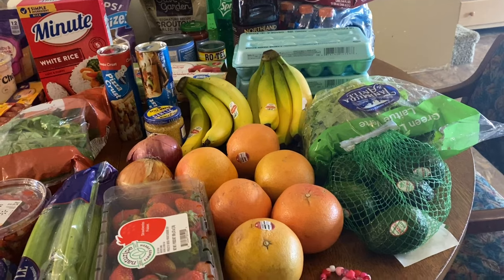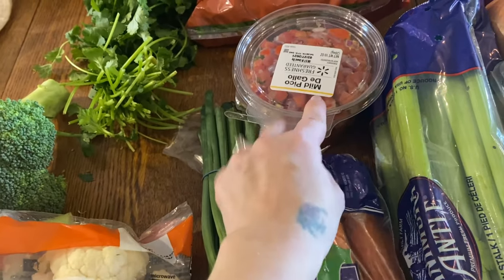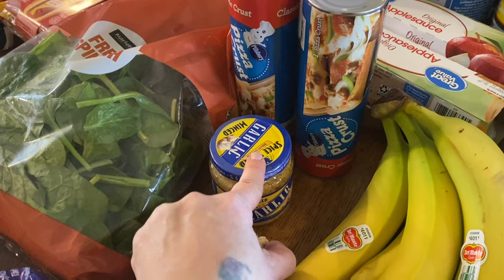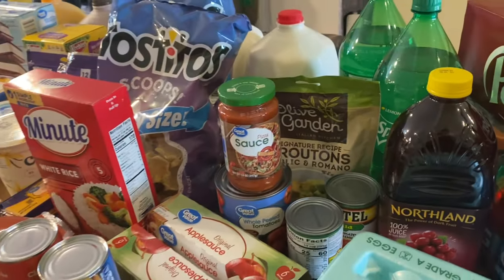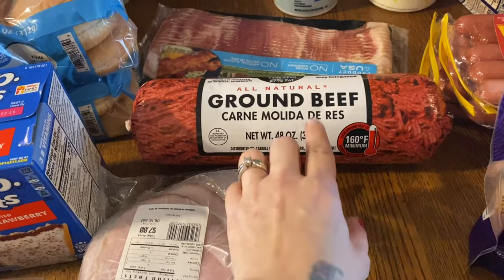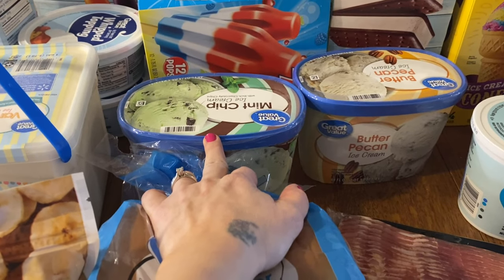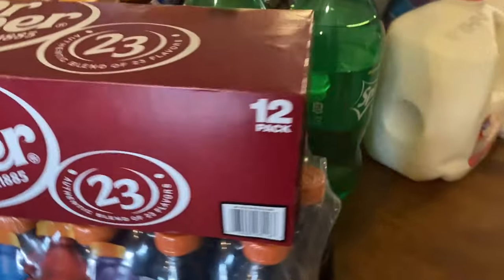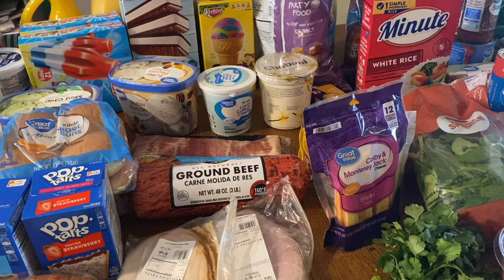Grocery Haul || Walmart Pick Up Order || Mom of 10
End of the month grocery haul/ My Walmart Pick up order Was $205.02
⭐️Salsa is 1 can of whole tomatoes, 2 cans of Rotel, salt pepper, 1 jalapeño, 1 small onion, cilantro to your liking, 1 teaspoon garlic or to your liking, 1 tablespoon lime juice. chop what you can then blend together. we don't like it chunky